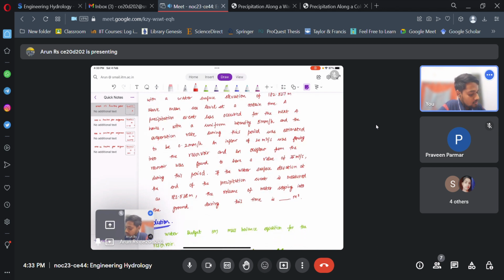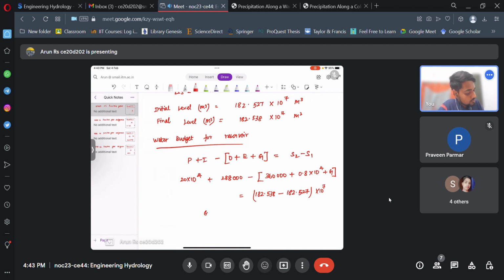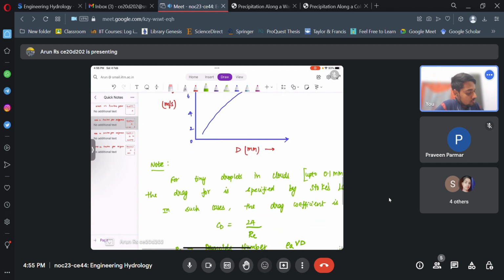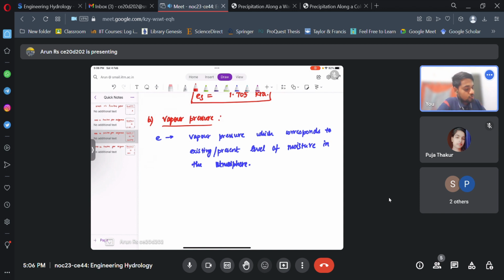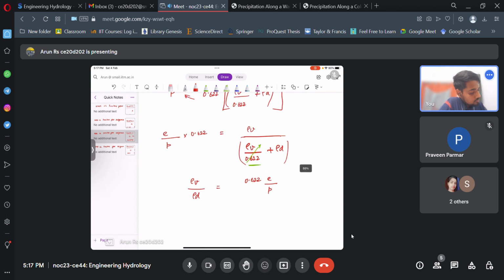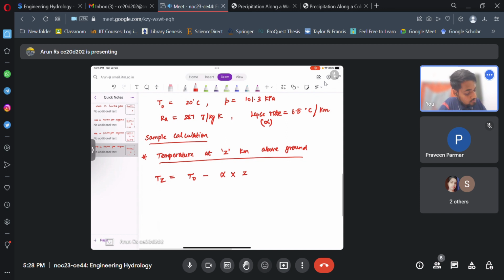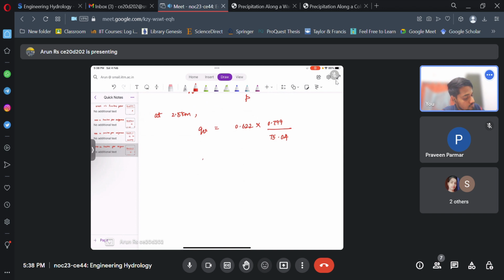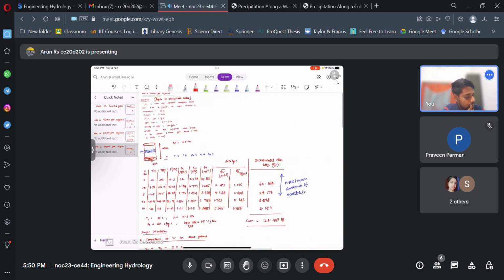Week 1_Engineering Hydrology_Part3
Week1_Atmospheric Water